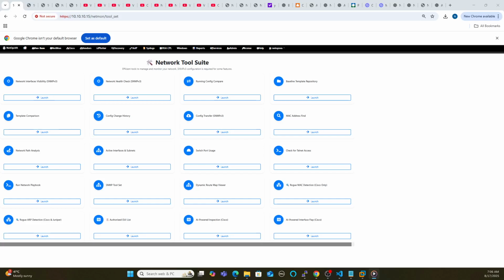Rogue MAC Detection and Network Security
NetOpsVA, a system designed for rogue MAC address detection to enhance network security. It operates by collecting and analyzing ARP and MAC address tables from Cisco and Juniper devices. The system then normalizes MAC addresses and performs vendor verification against trusted and authorized OUI databases to identify unauthorized, spoofed, or incomplete devices. NetOpsVA offers significant security value by detecting rogue endpoints, spoofing attempts, and vendor policy violations, providing continuous monitoring at the network edge without relying on 802.1X. Its benefits include built-in trust for specific vendors, customizable whitelists, and clear reporting for security and operations teams.